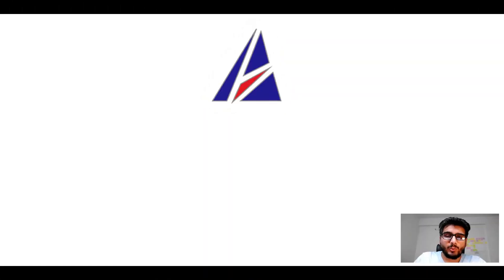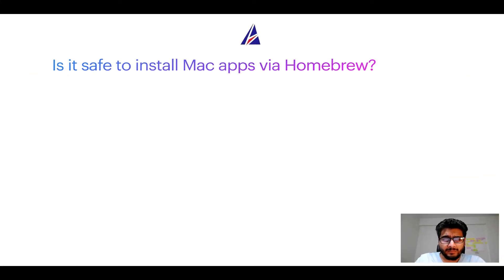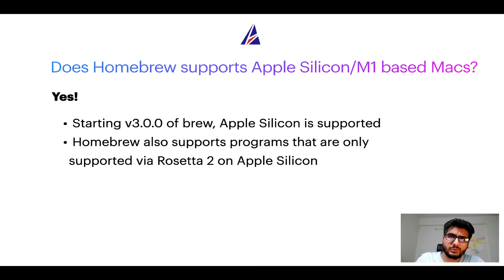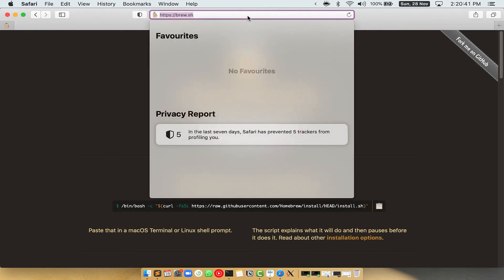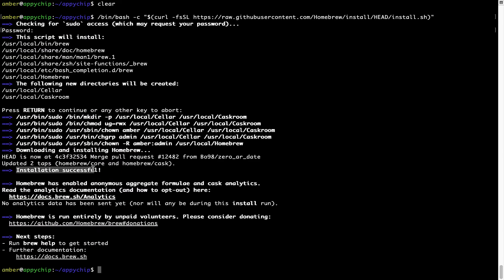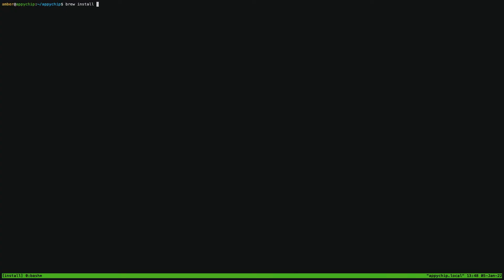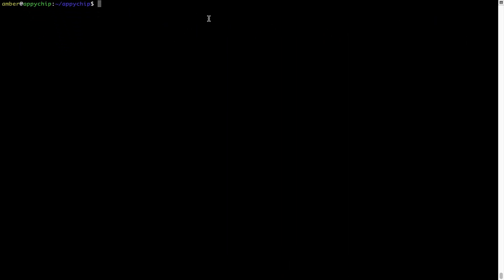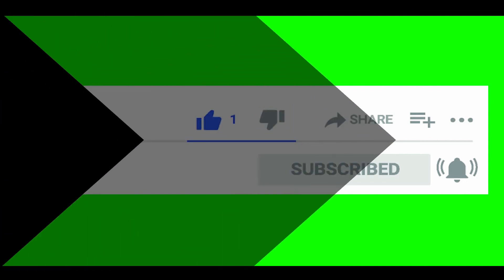Download & install derby on Mac OS (Big Sur, Monterey, Catalina, Mojave) via Homebrew / brew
In this tutorial video, we will show you how to download, install, reinstall and repair 'derby' using 'brew' package manager ( or simply Homebrew ). Brew works on all supported versions of Mac OS X.

Description of derby program/app: Apache Derby is an embedded relational database running on JVM